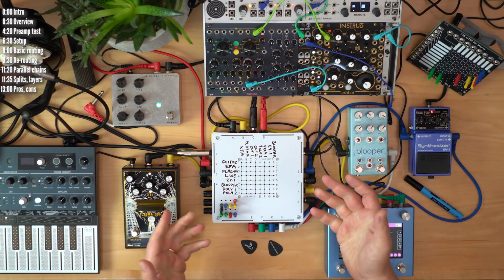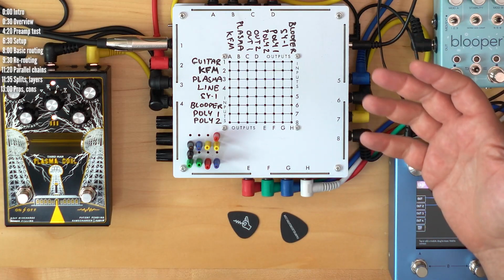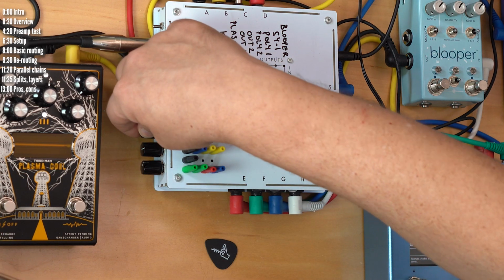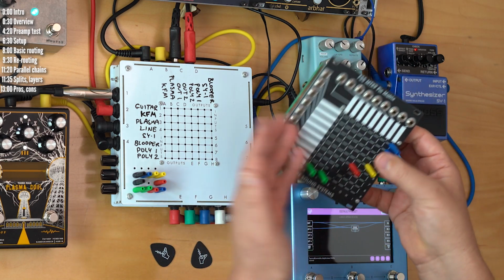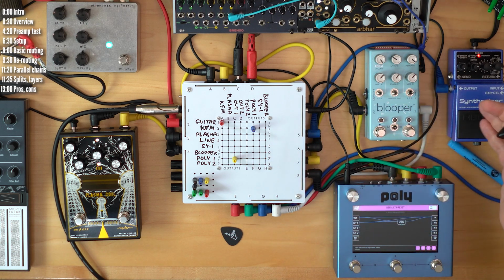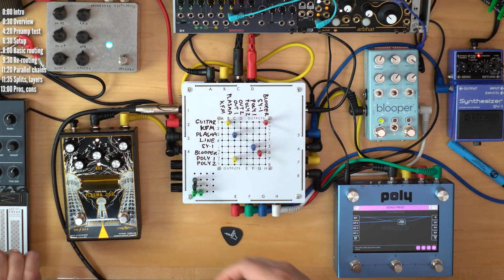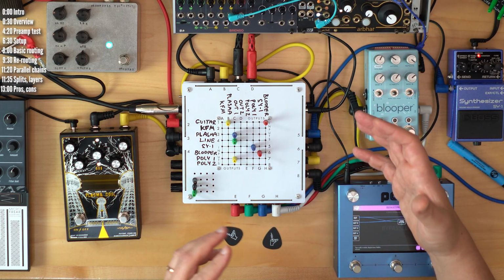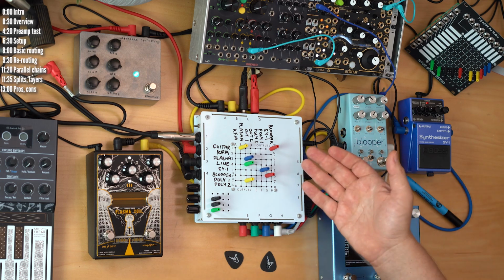MTX8 Review // Effect pedals enter the matrix // Tutorial for Future Sound Systems' FSS MTX-8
Get my ever expanding book of synth and electronic music ideas, tips and tricks here:

Other gear in the video:
► Blooper by Chase Bliss
► Shallow Water KFM by Fairfield Circuitry
► SY-1 by Boss
► PolyEffects Digit and Beebo
► Plasma Coil by Gamechaner Audio
► Microfreak by Arturia
► Stratocaster by Fender

TIMELINE:
0:00 Intro
0:30 Overview
4:20 Preamp test
6:30 Setup
8:00 Basic routing
9:30 Re-routing
11:20 Parallel chains
11:35 Splits, layers
13:00 Pros, cons